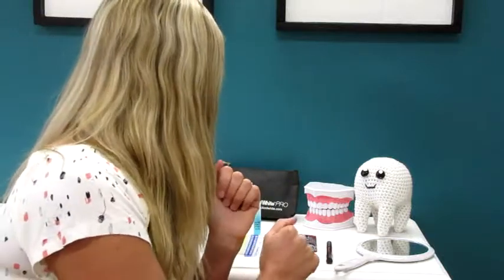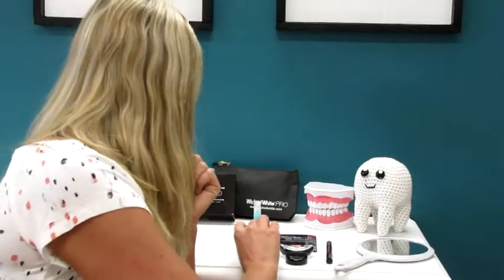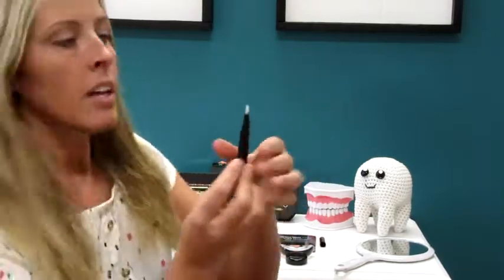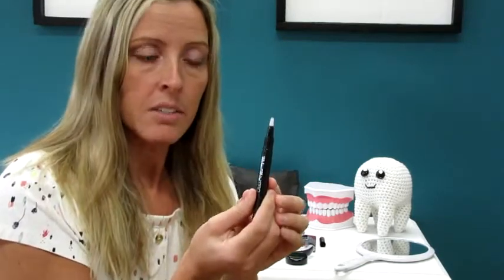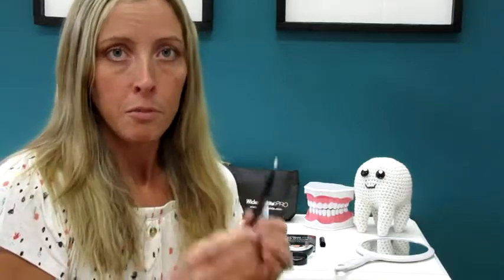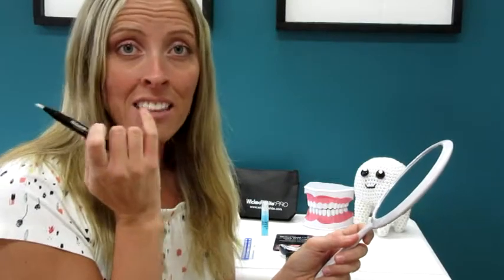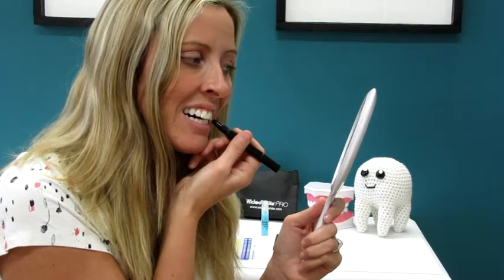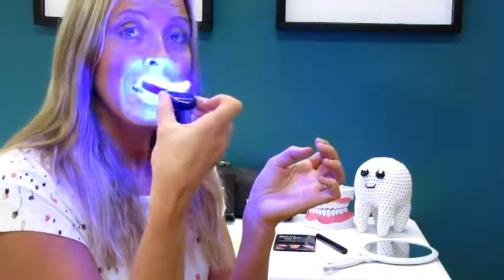Wicked White Pro Teeth Whitening LED kits. Demo (before) by dental hygienist at Sparkling Smiles.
See how easy it is to use Wicked White Professional LED home teeth whitening kits. Demo by registered dental hygienist Teri Perkins of Sparkling Smiles Dental Hygiene and Teeth Whitening in Fredericton, NB.